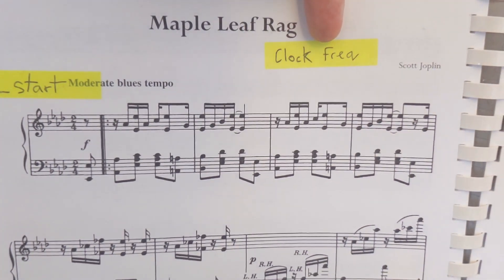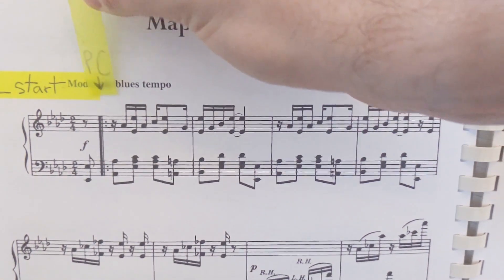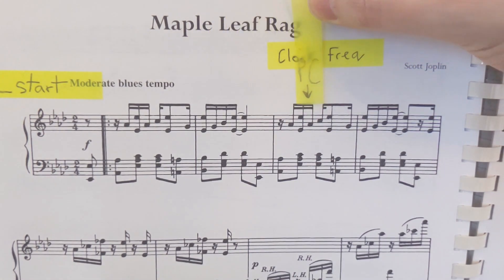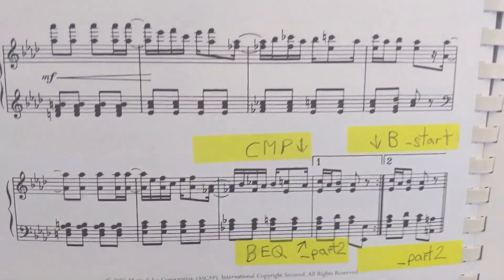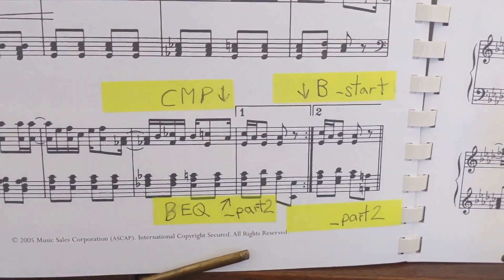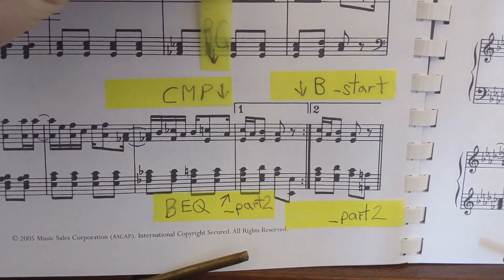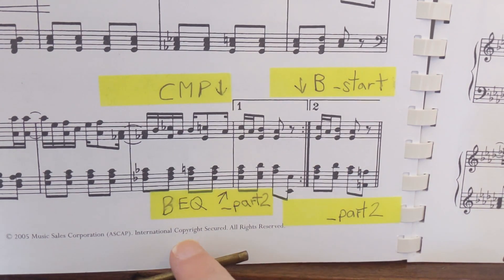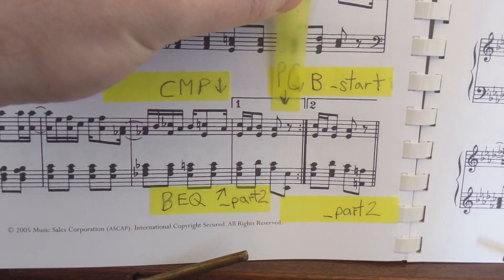Introduction to Assembly programming: a programmed musical device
A musical device programmed with the ARM assembly language, by computer programmer Scott Joplin.